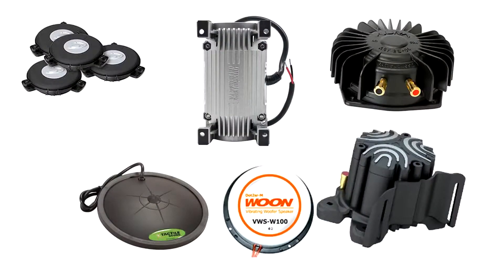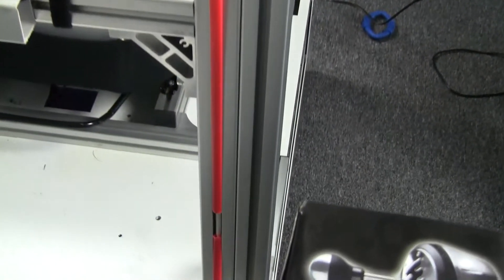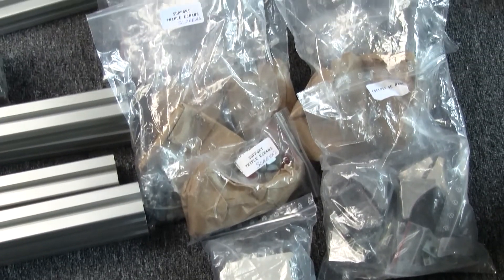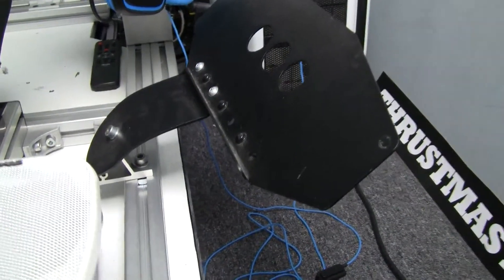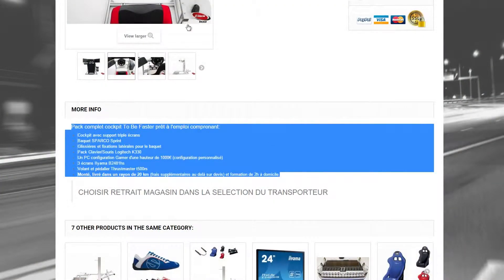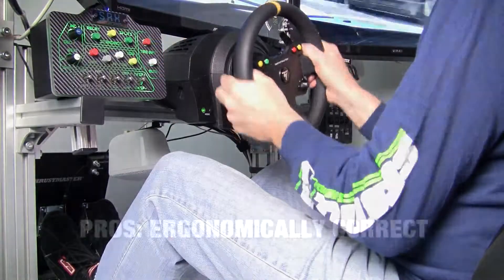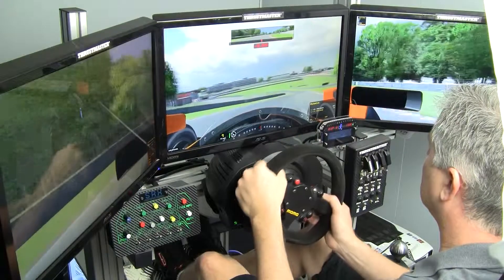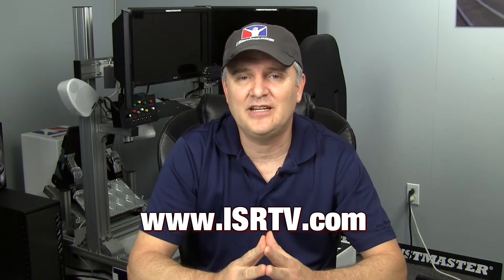Multi Accessories Pro in a game store